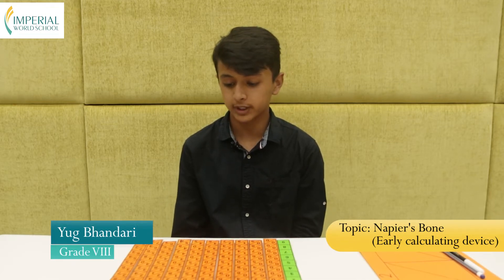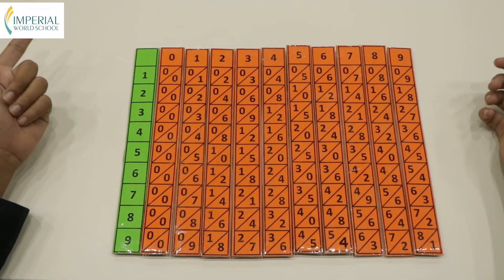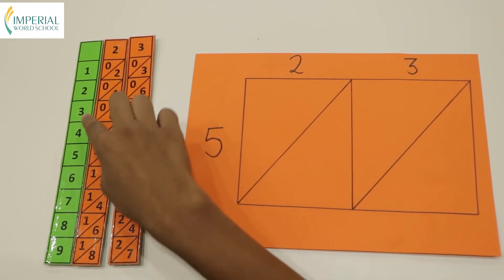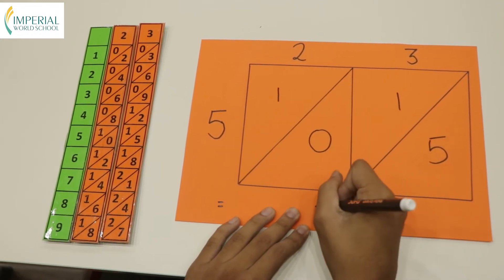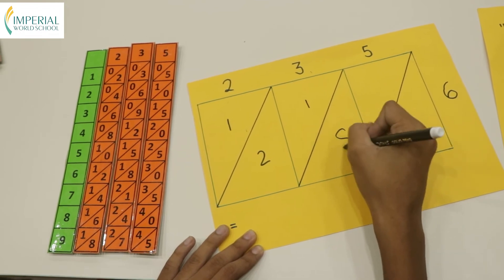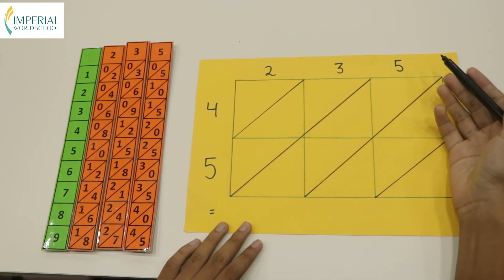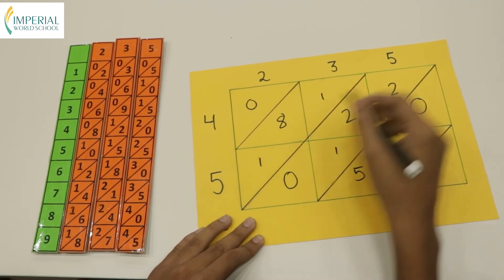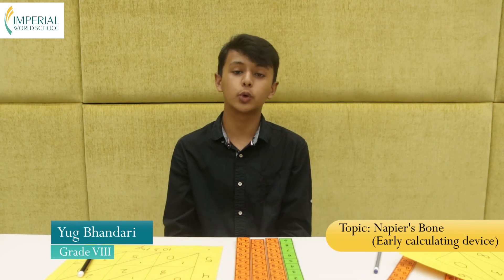Napier's Bone (Early calculating device):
Yug Bhandari, a student of Grade VIII is explaining the early calculating device, Napier's Bone. He demonstrated the way of using the device for multiplication by developing his own paper Napier's Bone.
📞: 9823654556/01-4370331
📍: Hattigauda, Budhanilkantha, Kathmandu